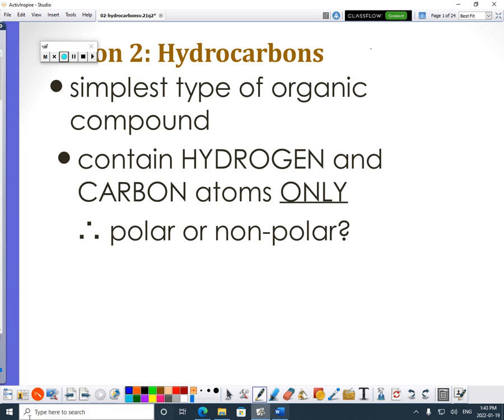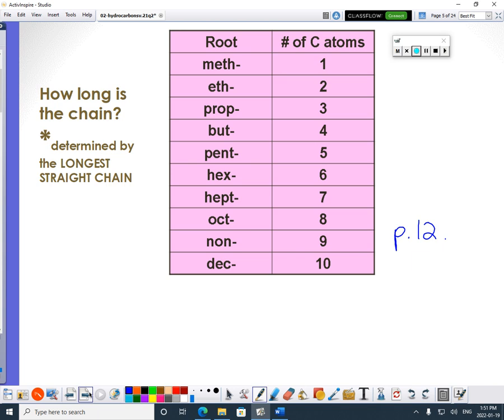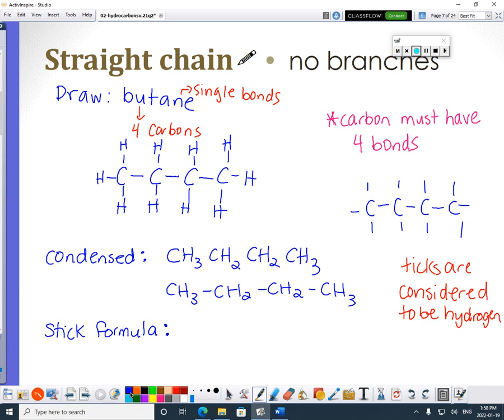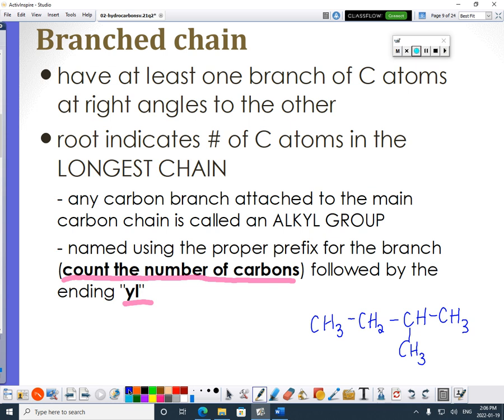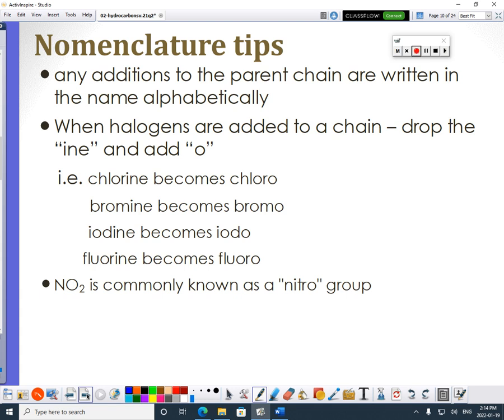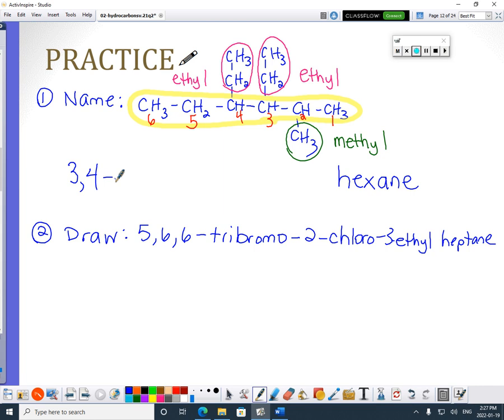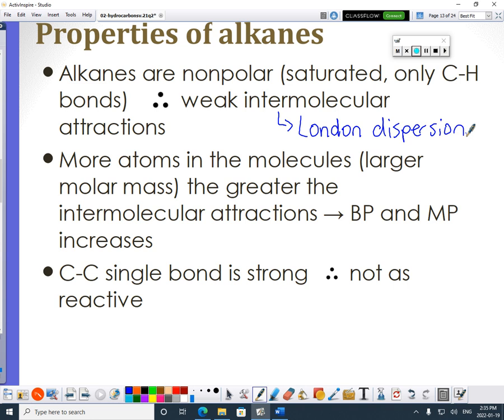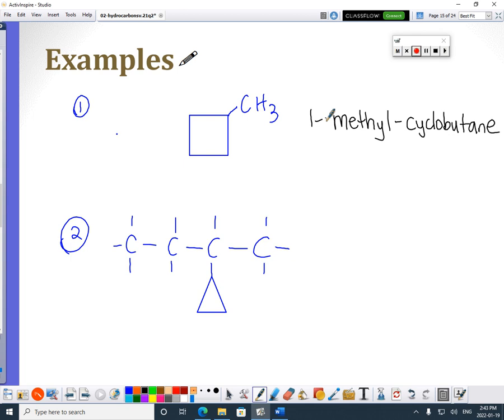Hydrocarbons lesson (up to cyclic) quad 2